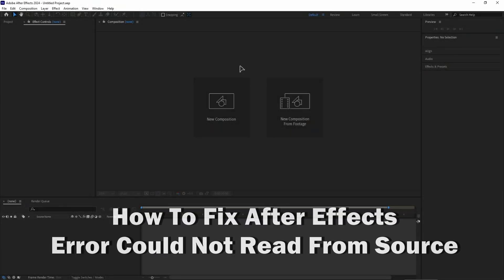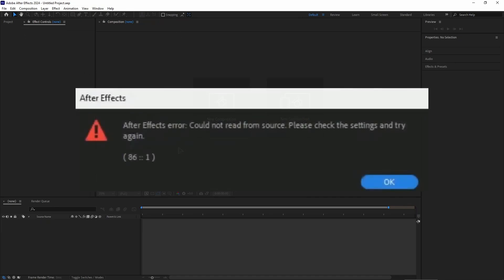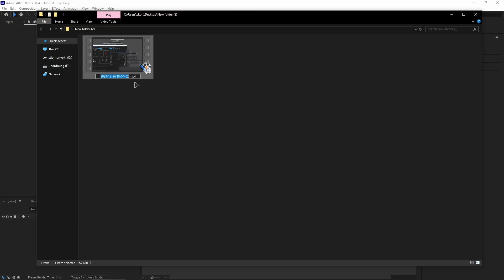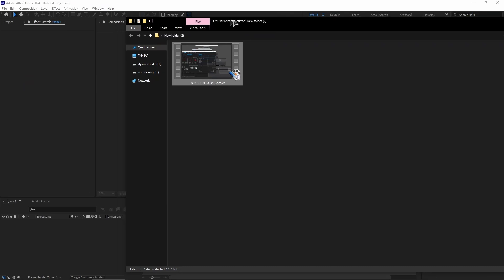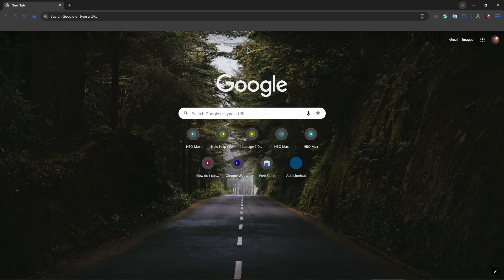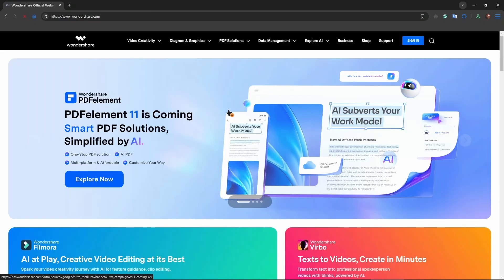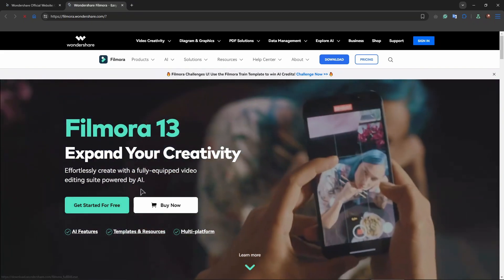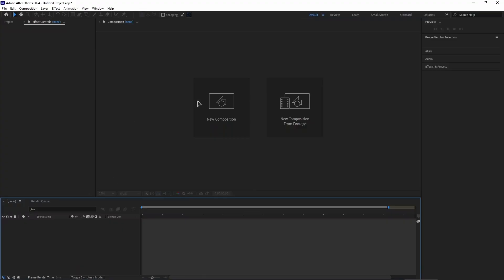How To Fix After Effects Error Could Not Read From Source (2026) - Complete Tutorial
In this adobe after effects tutorial I show you how to fix after effects error could not read from source.